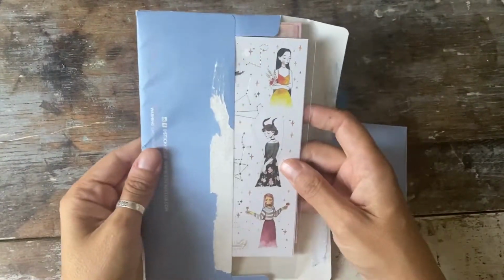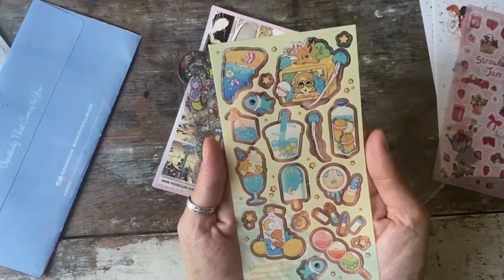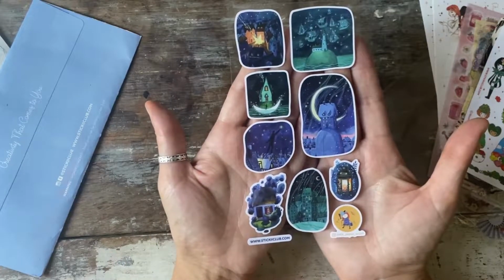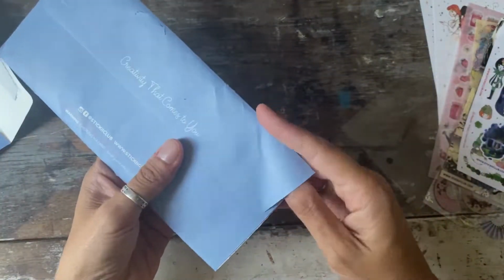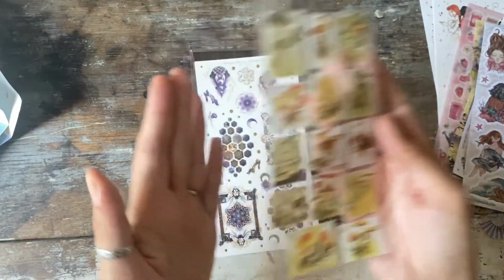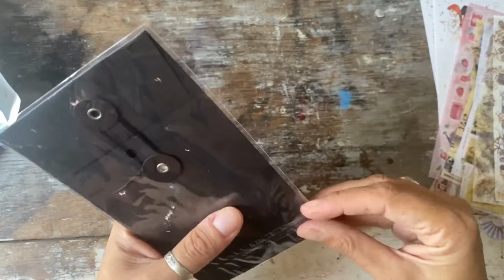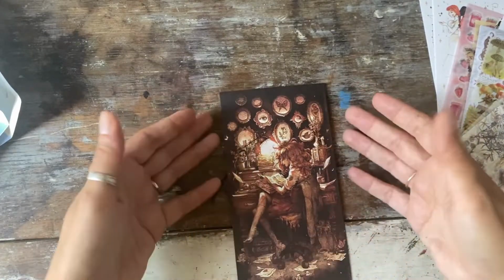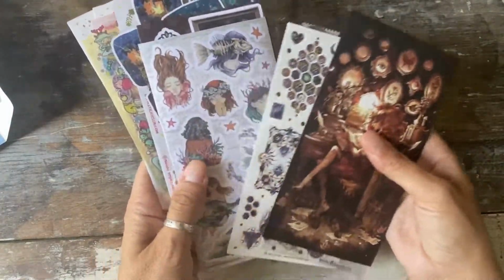Stickiiclub haul and journal with me.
Hi everyone,

and then used them to prep my journal pages the following morning.

snail mail:
1437 E Maple Street

My Etsy where you can purchase the covers I hand make and stitch as well as my stickers and postcards from my underwater photography:

If you like animation and superheroes and drawings go check out

If you would like to start getting cashback on your online purchases I highly recommend downloading Rakuten. I have had it for a while and I have gotten a few checks back. With this code you get a direct $20 after you spend $20.